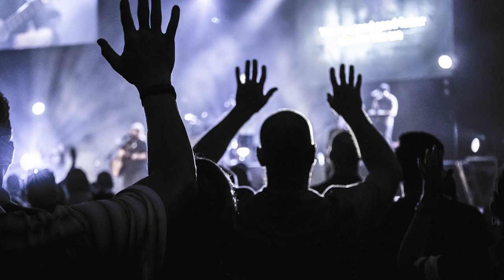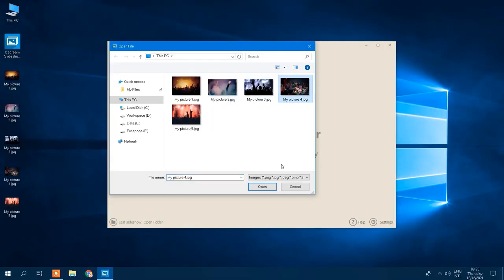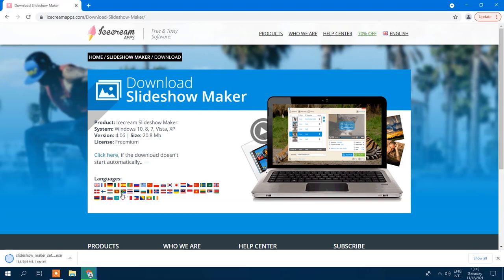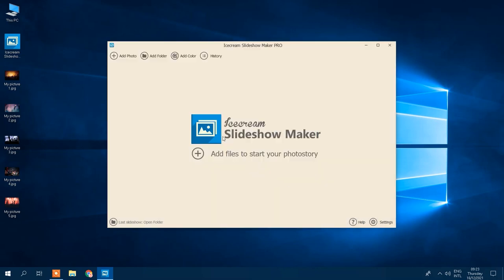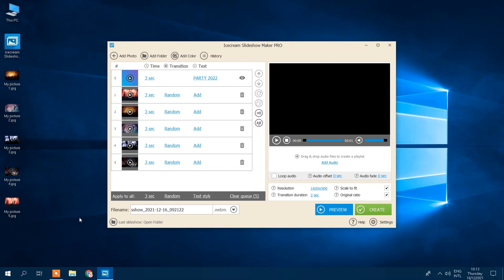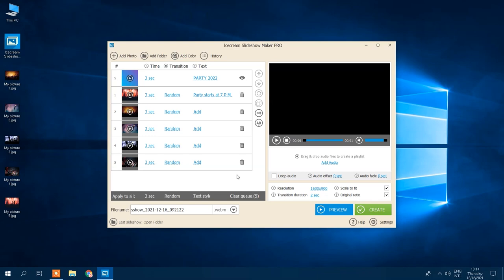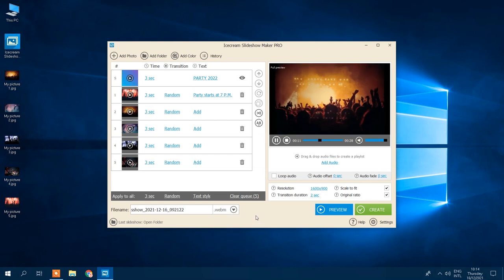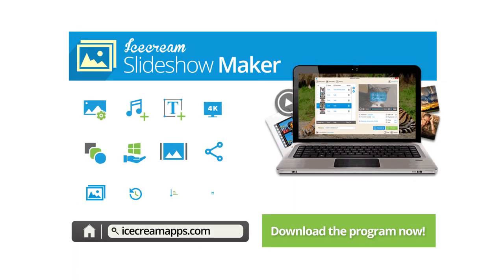How to Add Text to Slideshow | Icecream Slideshow Maker Tutorial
Check how to make slideshow with text and customize text settings.

00:00 Intro
Welcome to Icecream Apps YouTube channel. In today's video, we will explain how to add text to slideshows. You can easily create impressive content for your followers, no matter if you're an influencer, entrepreneur, YouTuber or a regular user. By adding text to slideshows you can reinforce the message you want to convey and make it stick in the minds of your followers or subscribers. Icecream Slideshow Maker can totally help you add text to slideshows. Here's how to do it!

00:42 Step 1: Get the Program
Start by downloading Icecream Slideshow Maker from icecreamapps.com website. Run the setup process by following the setup wizard and launch the program when you're all set.

00:57 Sep 2: Add Photos
Now, let’s add your images. By clicking 'Add photo' you can select files from your computer one by one. You can add a whole folder of photos by clicking 'Add folder' button. Another way to add images to slideshow creator is to drag and drop them into the program's window.

01:17 Step 3: Add Text to Slideshow
Time to add text to your slideshow to spread your message! Click the "Add" button in the “Text” column on the image queue to open a new panel in the slideshow software. Type in the text to the relevant box. Do you need to change the font, its color or the background color? You got it! Select the text position on your slide and transition effect for its appearance. You will see all the changes applied on the live preview on the right. The green "Save" button applies your text to slide and brings you back to the list of the added slides.

01:54 Step 4: Create Slideshow with Text
Preview the whole slideshow presentation by pressing the blue “preview” button. Don't forget to select the video format at the bottom left of the window. You can choose from MP4, AVI, MOV, or WEBM. Apply a new name to the video slideshow if necessary. When you’re done click the green “Create” button! Once your slideshow with text is created, you can open the containing folder, continue with burning slideshow to CD or DVD or upload the presentation to YouTube, Google Drive and Dropbox.

02:31 Final words
With Icecream Slideshow Maker, you can create slideshows at a faster pace. No extra experience is needed. In a few minutes, you can make innovative and stunning slideshow presentations with text and music.

Don’t forget to click that like button. It helps us make more of these awesome tools, tutorials, and tips.